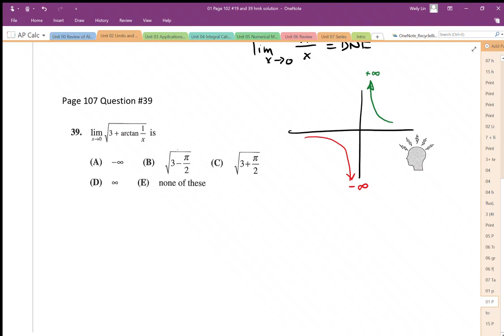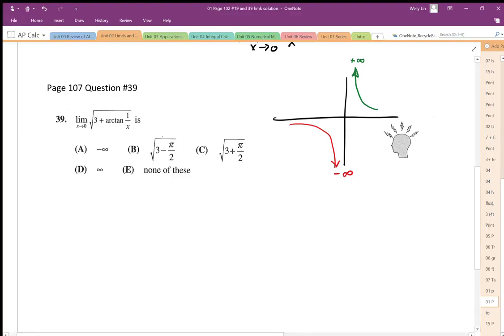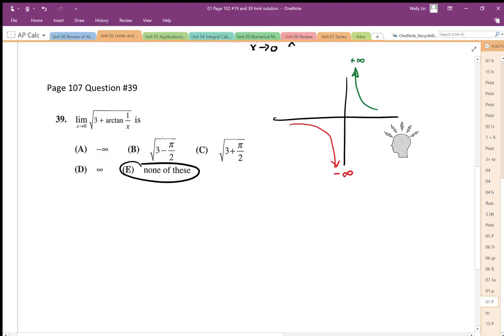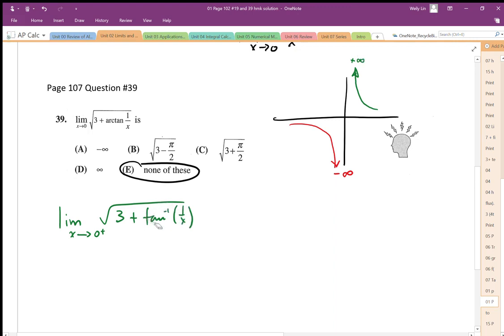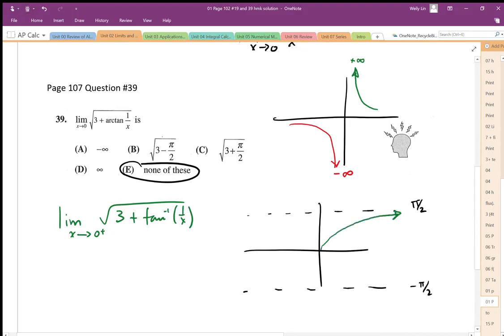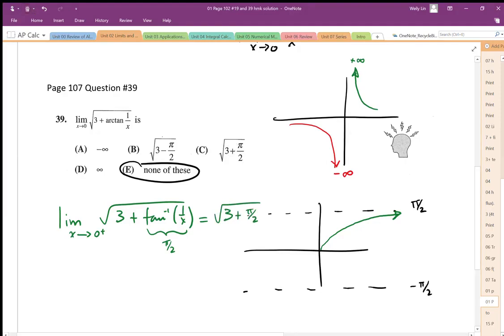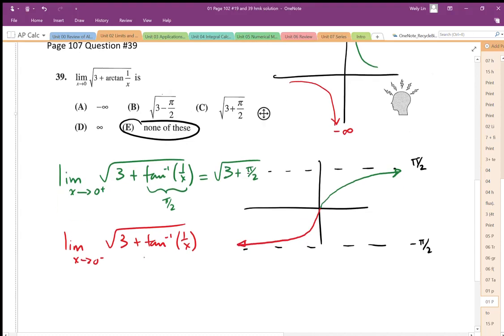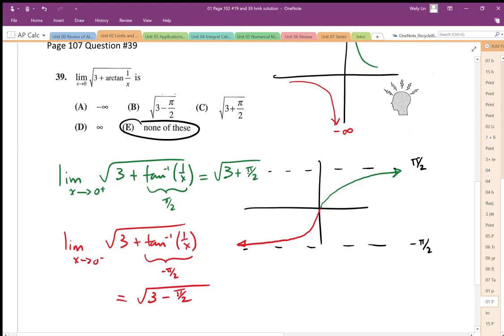05 hmk 00Limits Applications and Practice p107 Q#39